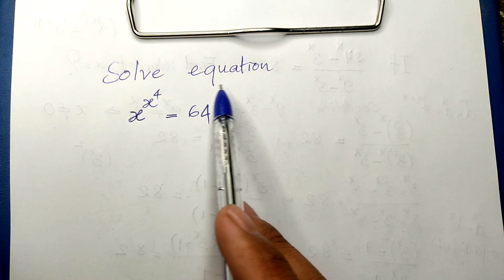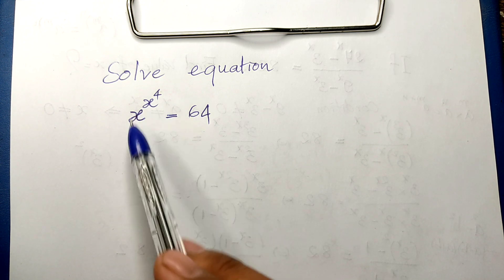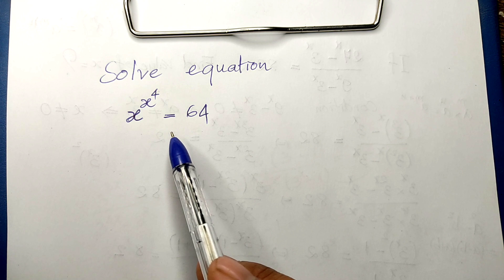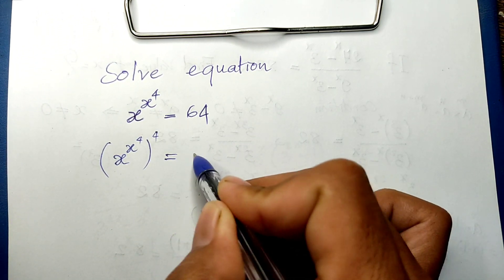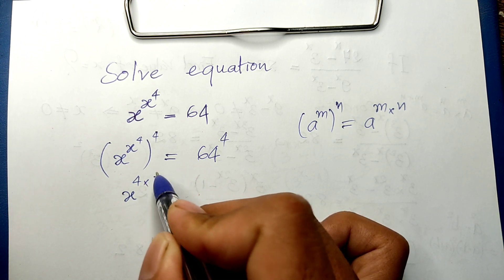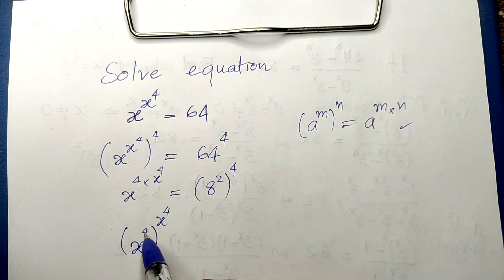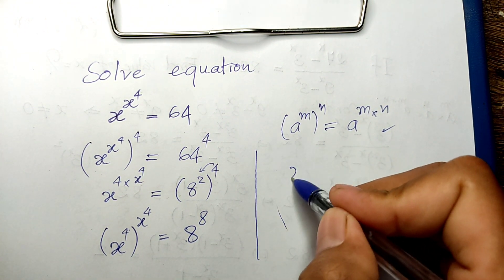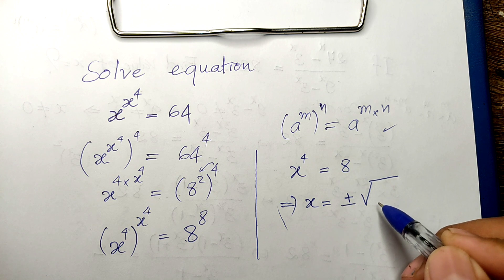Math Olympiad Problem | Nice Exponential Equation | Math Olympiad Training | EP 02